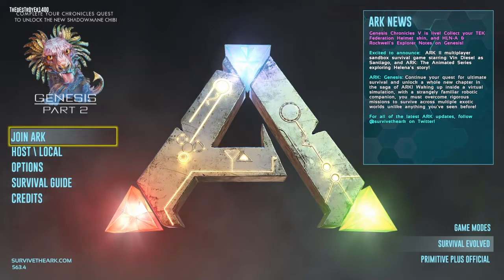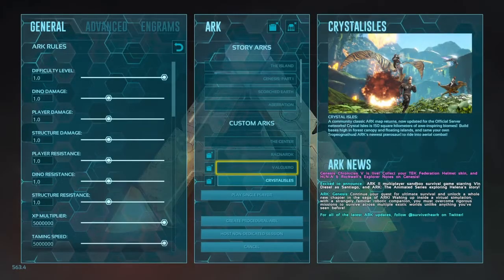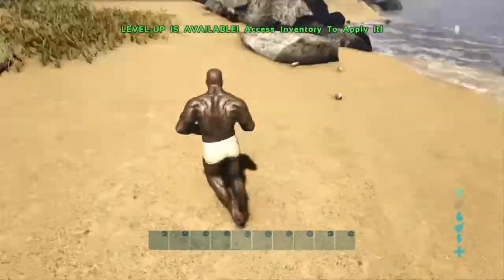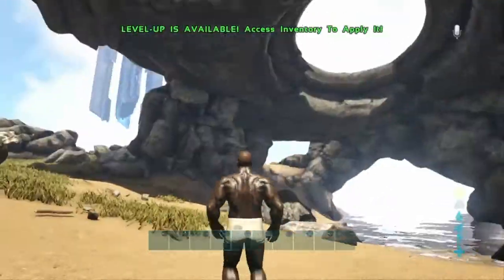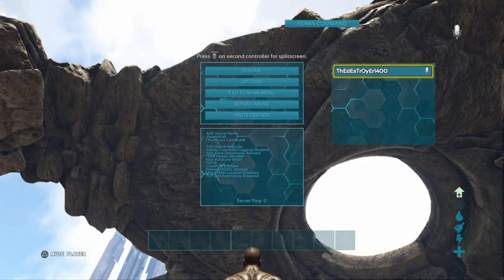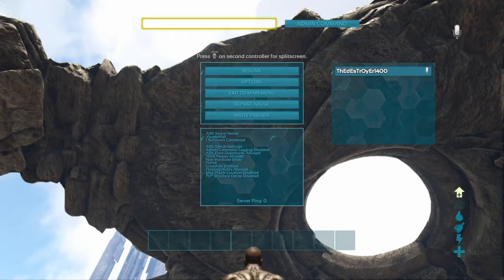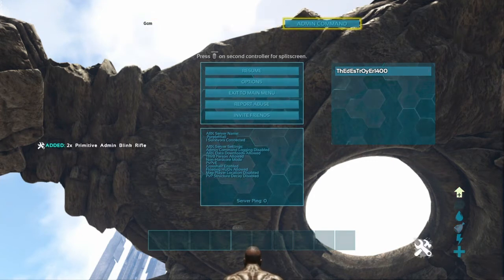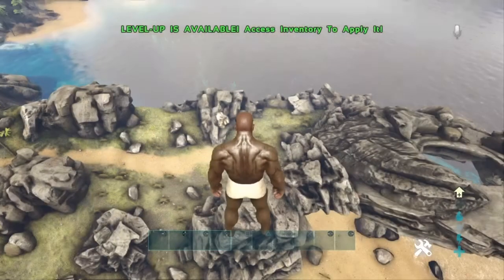How to use admin commands/cheats in ark PS4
Hey guys in this video i show you how to use admin commands in ark!